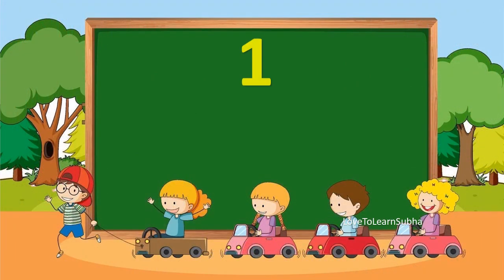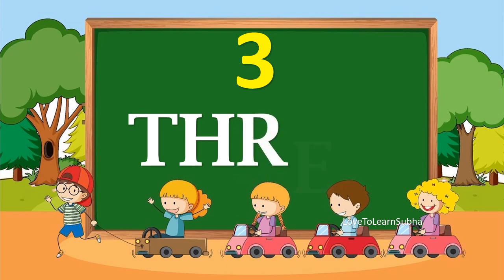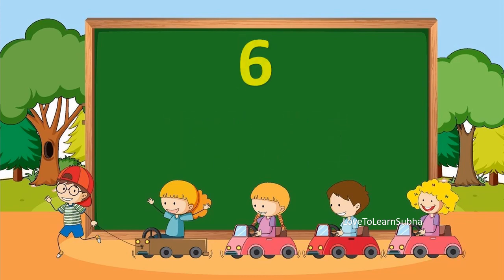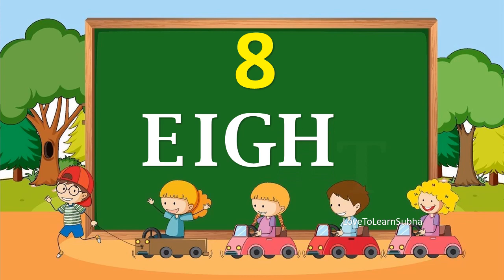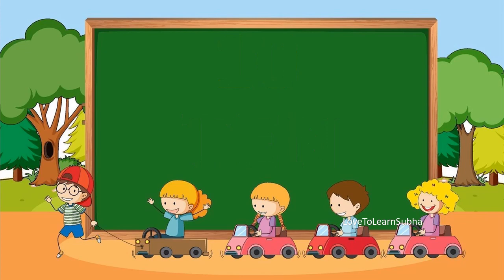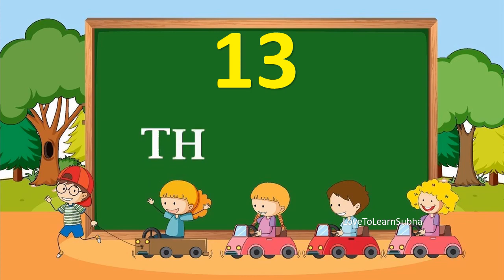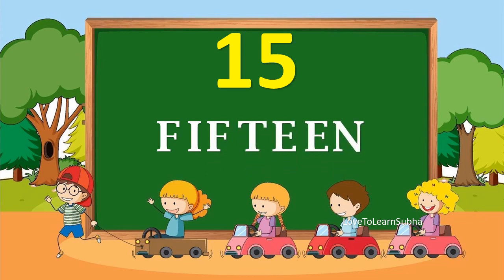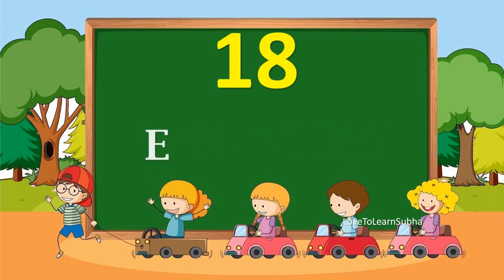Number Names 1 To 20|Number Spelling 1 to 20|Number In Words 1 to 20 |Number Name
Number Names 1 To 20|Number Spelling 1 to 20|Number In Words 1 to 20|1 to 20 Spelling |Number Name |Number In Words 1 to 20|Spelling Of Numbers 1 to 20

number words
Number Name

Arithmetic
premath concept
Maths basics
Basic Maths

maths basic
maths basic concepts
maths basics
maths tricks
maths basic formulas
math concepts